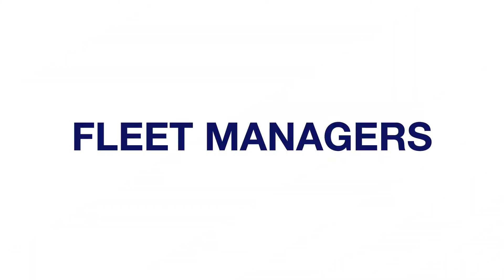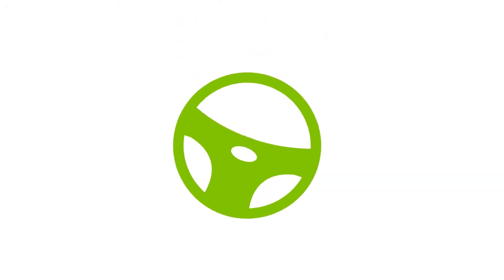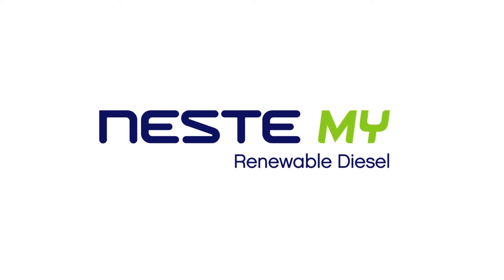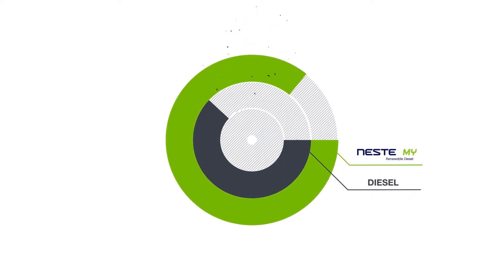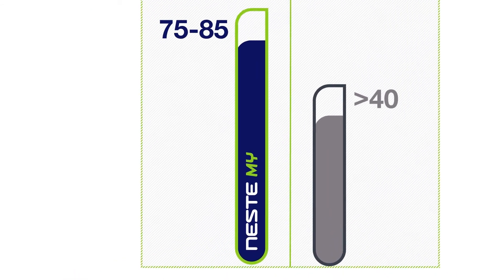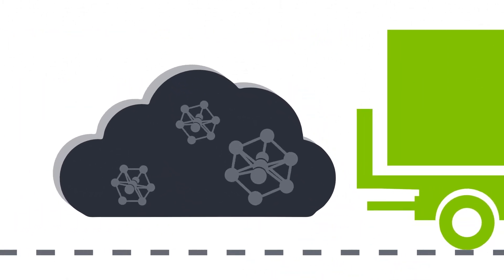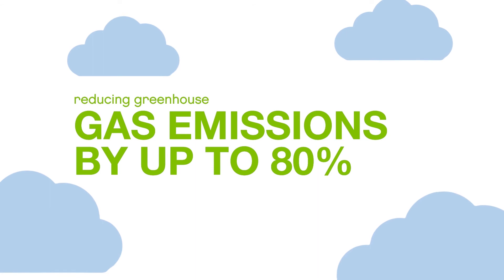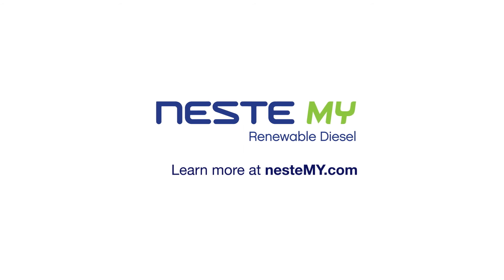What is Neste MY Renewable Diesel?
Neste creates solutions for combating climate change and accelerating a shift to a circular economy. We refine waste, residues and innovative raw materials into renewable fuels and sustainable feedstock for plastics and other materials.